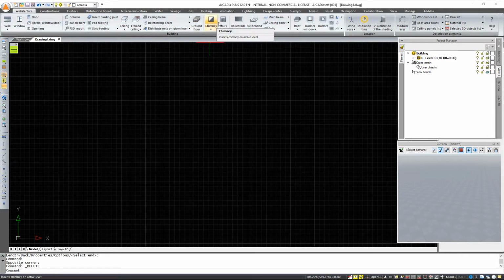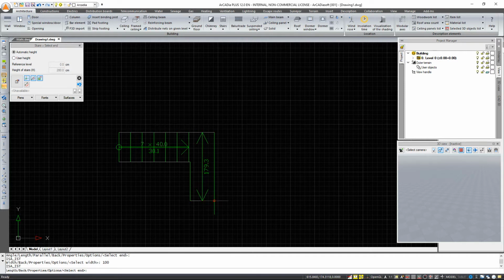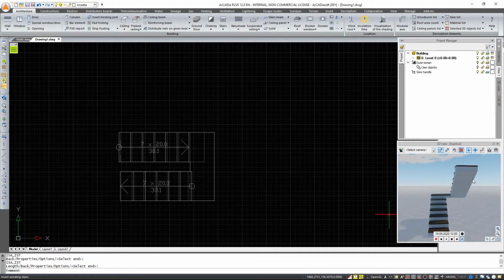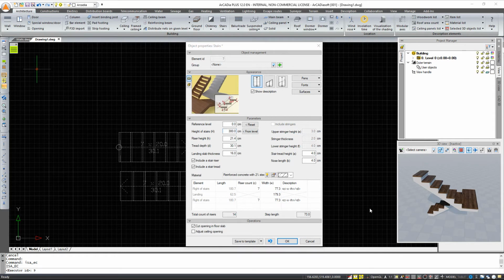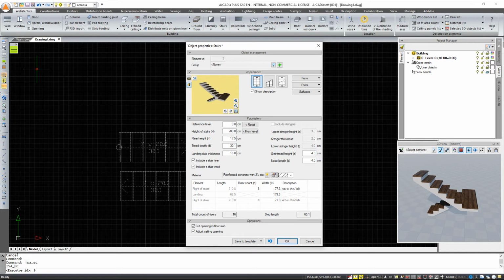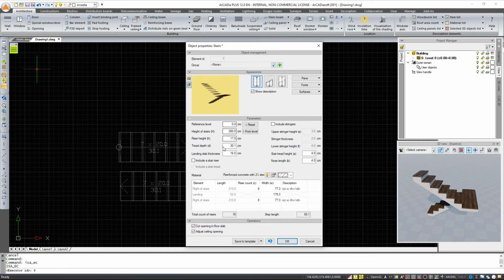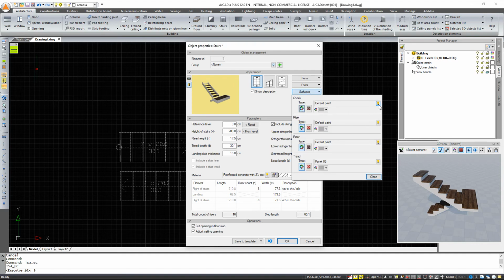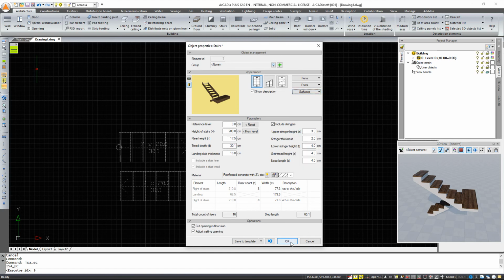HELP | ArCADia-ARCHITECTURE - Inserting stairs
Option to enter single, double or multi-flight stairs.